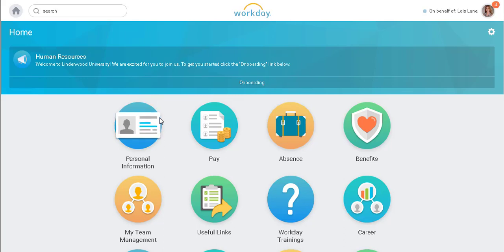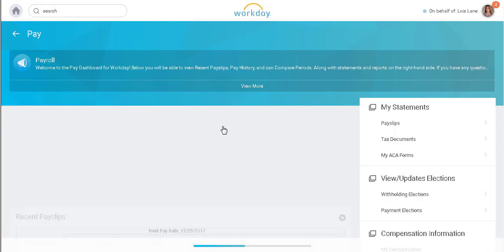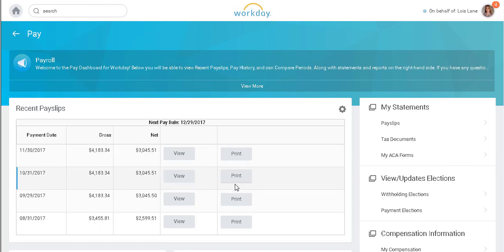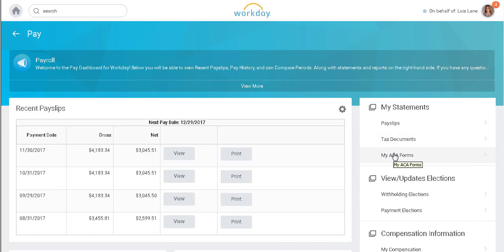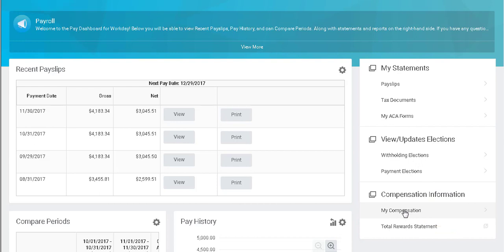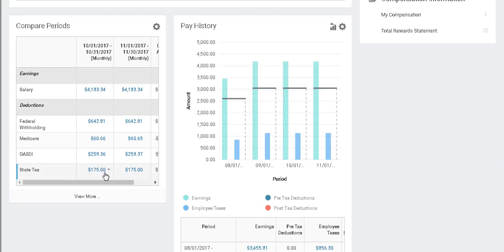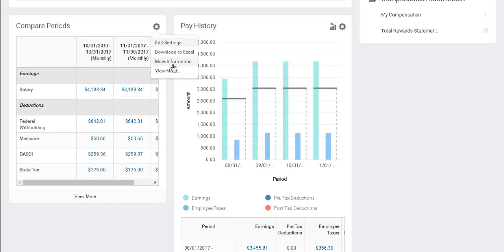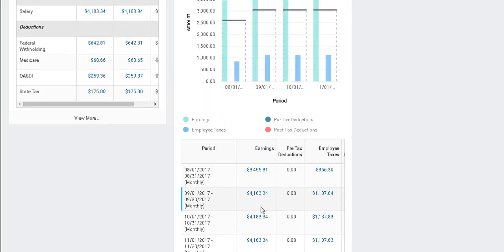Pay Worklet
In this video we will demonstrate the new functionality of the Pay Worklet within the Workday 29 release.